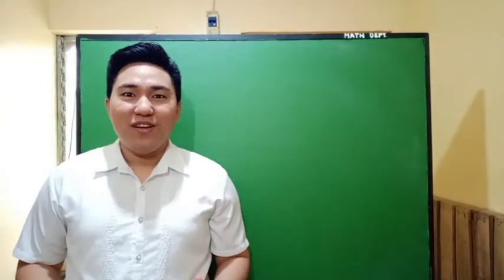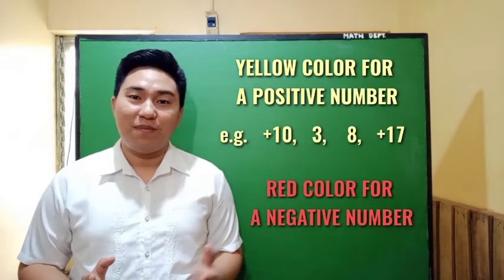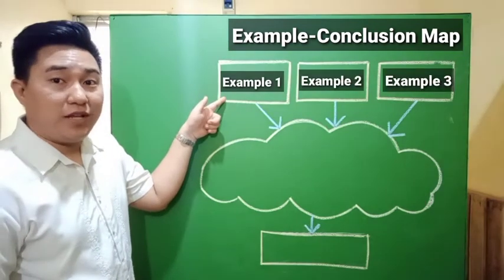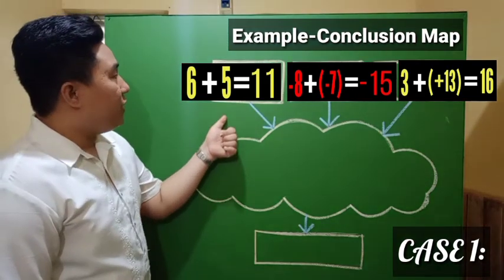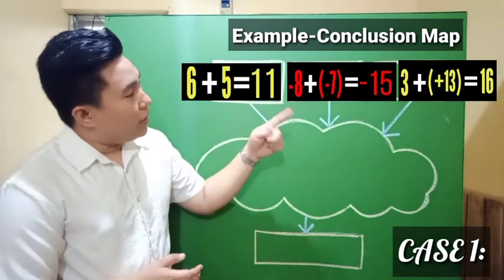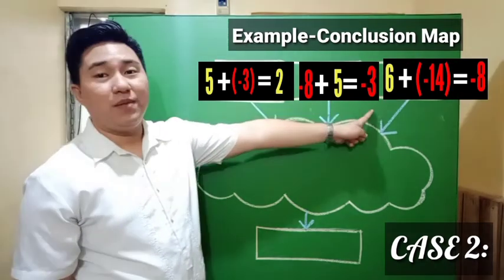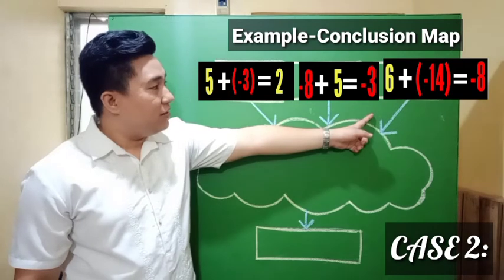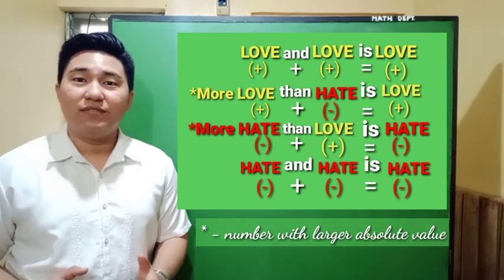ADDITION OF INTEGERS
In here, I discussed ADDITION OF INTEGERS using Example-conclusion Map, one of the maps of the Problem Solving Maps Methodology.

The Example-Conclusion Map is used to learn basic rules. The idea is for the teacher to develop and provide three examples of the application of a rule (without giving the specific rule to students). Students are asked to try to find a pattern based on the examples, which is basically a verbalization of the rule in the students own words. Students are then asked to prepare their own example to verify their findings.